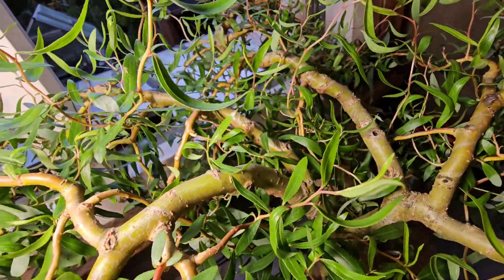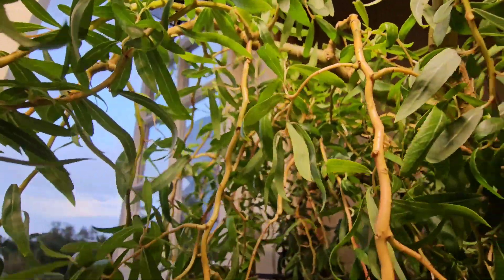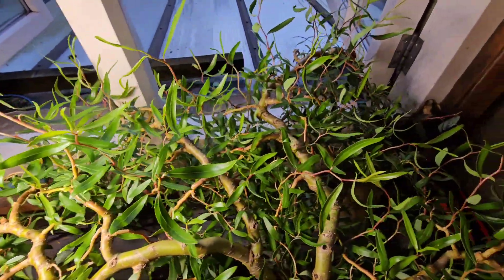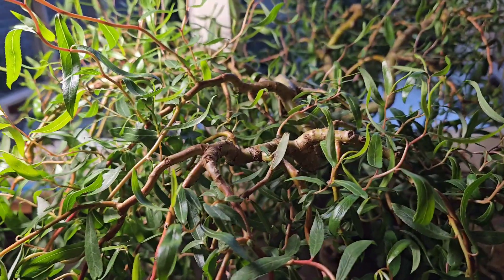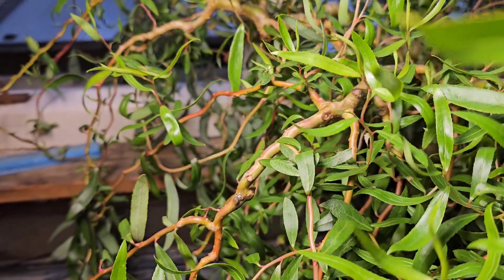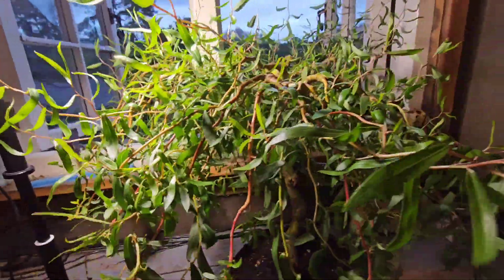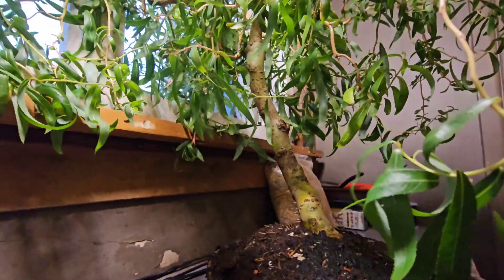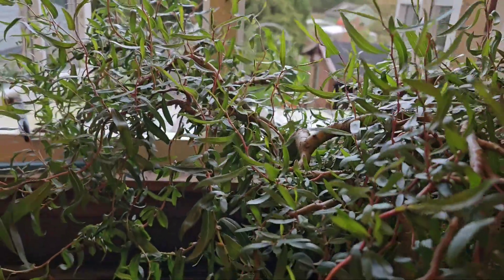Two Year Old Weeping Willow Bonsai Tree From A Cutting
please like thanks